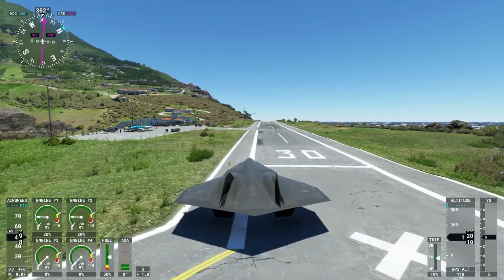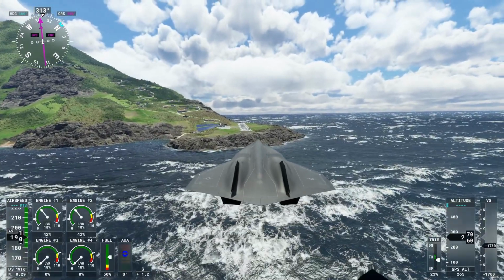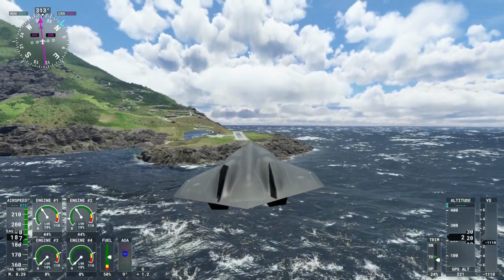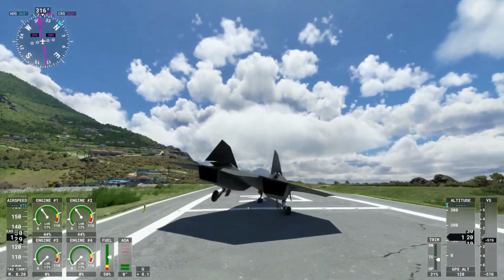MSFS - I Landed the Top Gun Maverick Darkstar at SABA Airport!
This free Darkstar is insane and very fun to fly. In this video, I landed at the smallest commercial runway in the world, only 400 m (1,312 ft). The Saba Juancho E. Yrausquin Airport vs. the Experimental Darkstar SR72. Is it even possible? In this video, I prove it is! I think this is the hardest landing challenge I've ever seen, especially if the winds are calm!